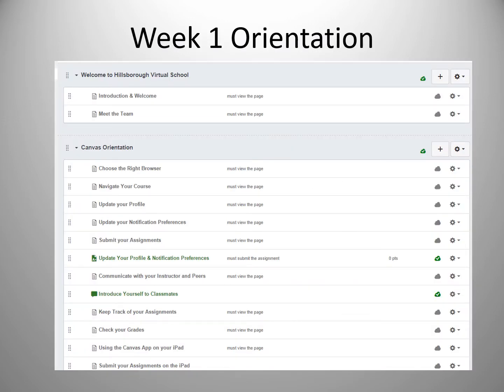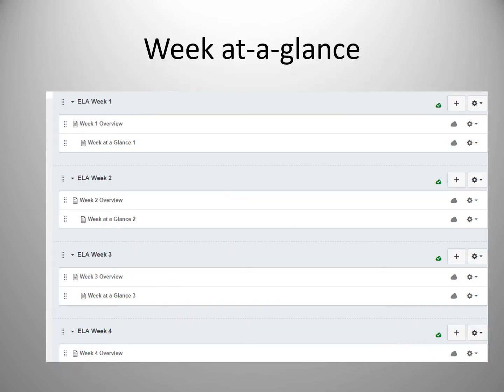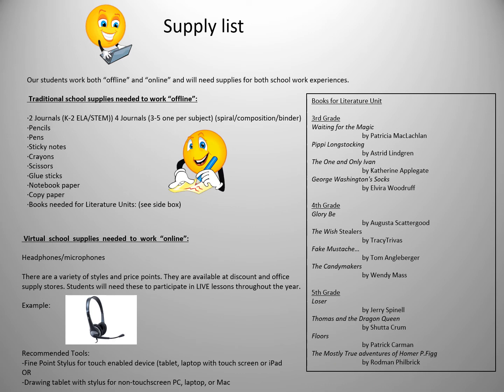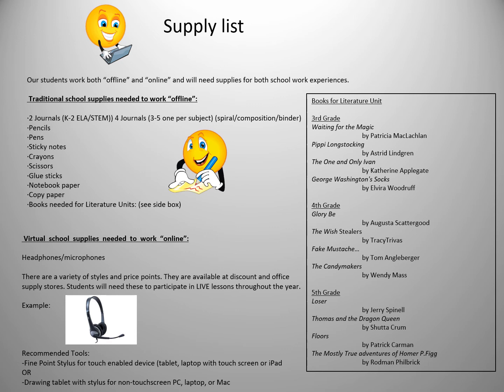HVS New Student Orientation Elementary 2018